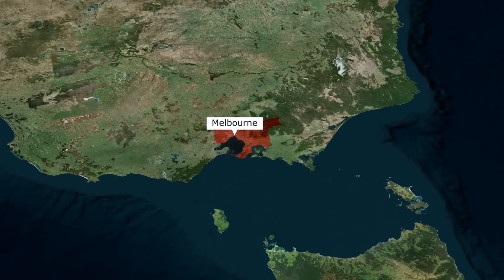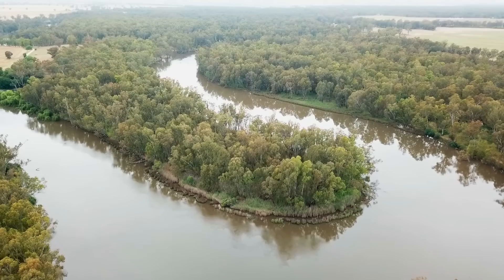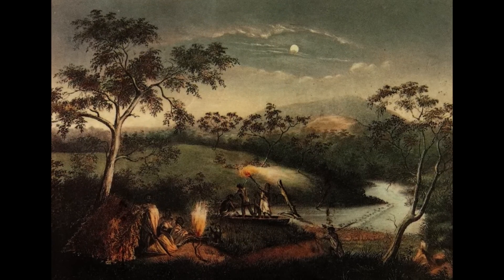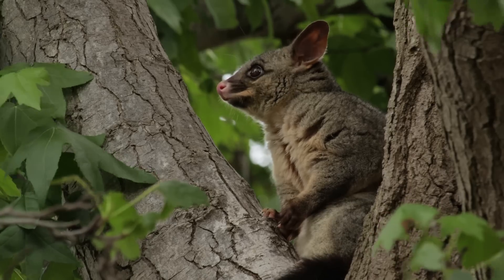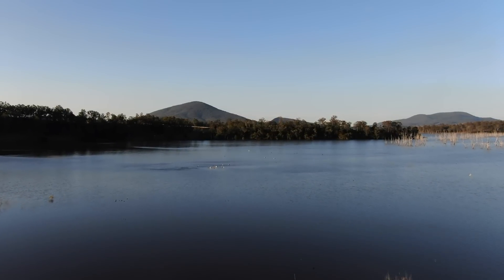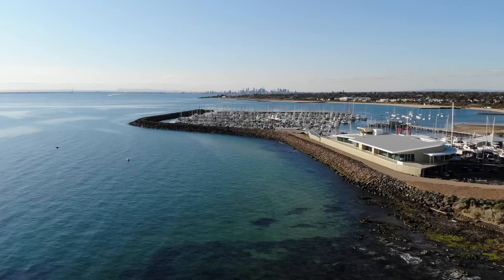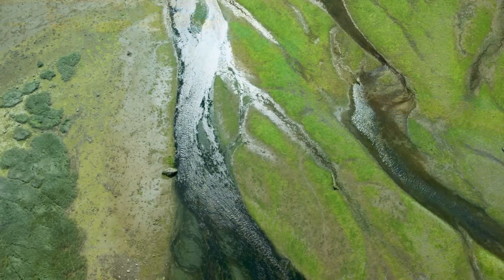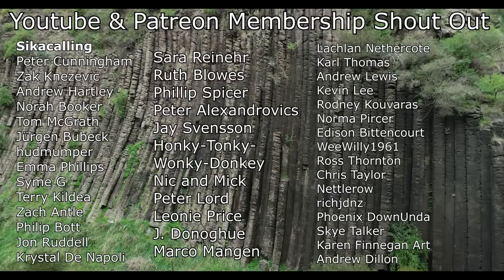When Melbourne's Port Phillip Bay Dried Up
Have you ever wondered what Melbourne's iconic Port Phillip Bay looked like before it became the vibrant marine environment we know today? Journey back in time with us as we explore the fascinating history of when Port Phillip Bay was once a vast, dry plain.

In this video, we delve into:
- The geological history of Port Phillip Bay and the natural events that transformed it.
- Indigenous stories from the Boon Wurrung and Wurundjeri peoples, who witnessed these dramatic changes.
- Scientific studies that reveal how the bay was blocked and later flooded, reshaping the landscape forever.
- The ecological and cultural impacts of this transformation on the local flora, fauna, and human inhabitants.

Join us as we uncover the secrets hidden beneath the waters of Port Phillip Bay and learn about the incredible natural forces that shaped Melbourne's coastline.

Key Topics Covered:
- Geological evolution of Port Phillip Bay
- Indigenous oral histories and their significance
- The rise of sea levels and breaching of the natural sandbar
- Impact on local ecosystems and human societies